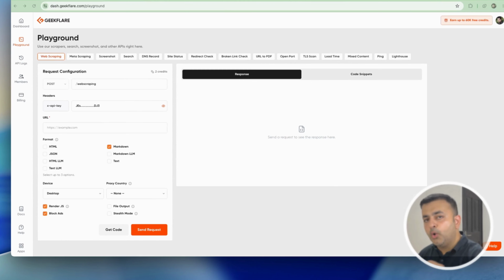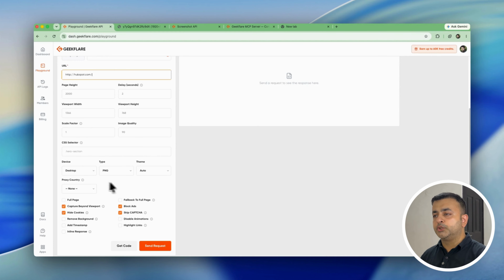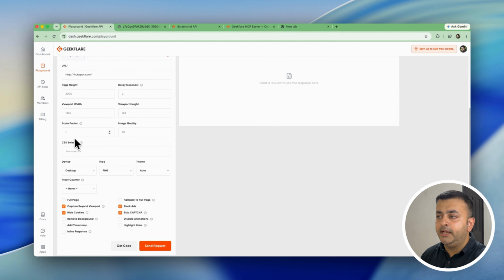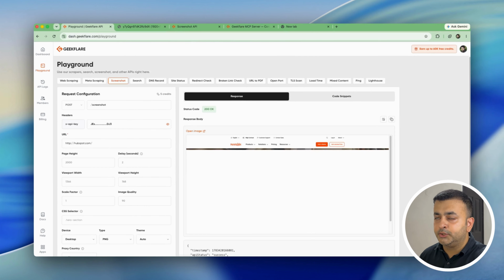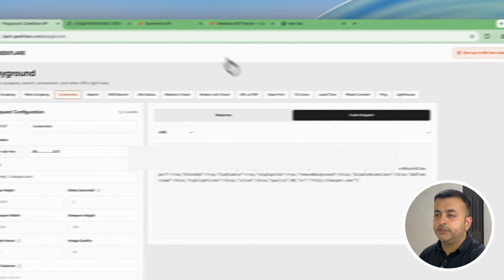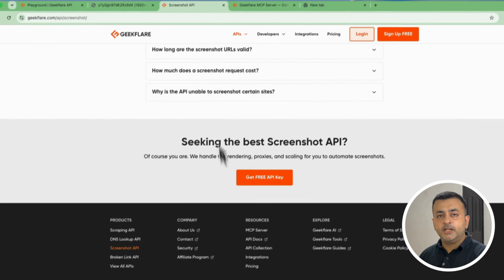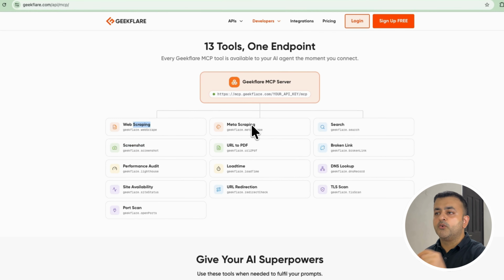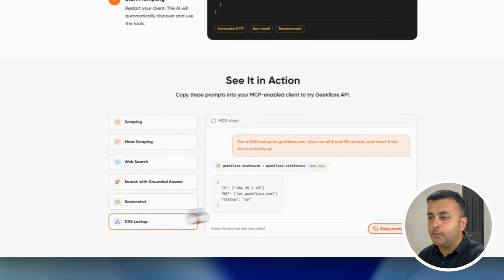How to Use the Geekflare Screenshot API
Taking website screenshots in production sounds simple…

Until you have to deal with headless browsers, proxies, CAPTCHAs, cookie banners, retries, and broken automation.

That’s why I tried the Screenshot API from Geekflare API.

In less than a minute, I was able to:

• Capture desktop or mobile screenshots
• Choose full-page or viewport captures
• Export PNG, JPEG, or WebP
• Block ads and cookie banners
• Generate production-ready code in Python, Node.js, Go, PHP, Java, Ruby, and cURL

It also works with Zapier, Make, official SDKs, and even an MCP Server, so AI agents like Claude, Cursor, and ChatGPT can capture screenshots and use other web tools through a single endpoint.

I walk through the entire workflow in this video.